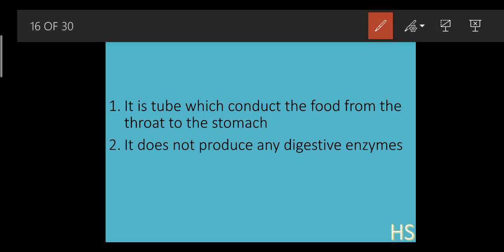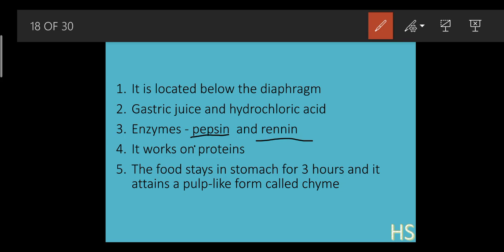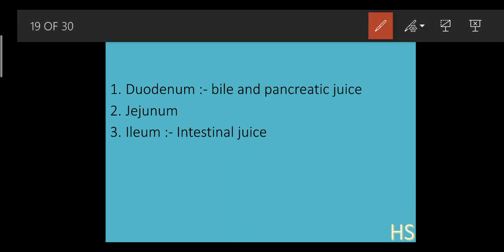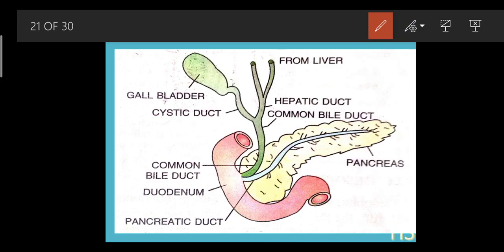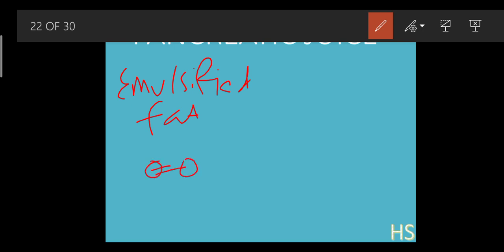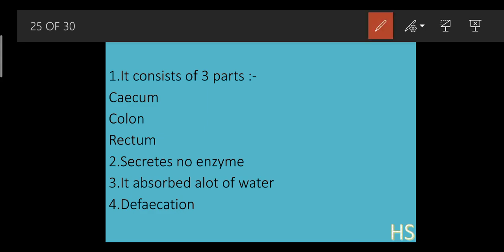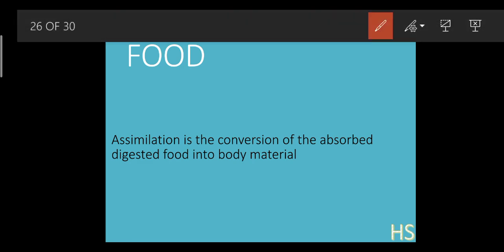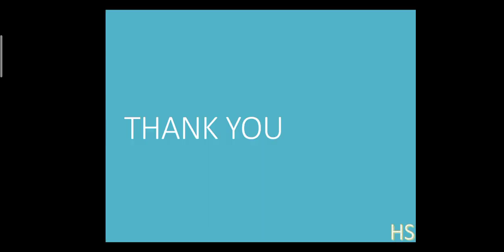Digestive system part 2